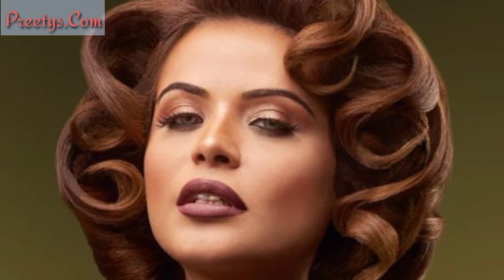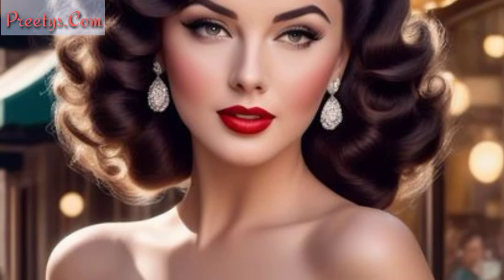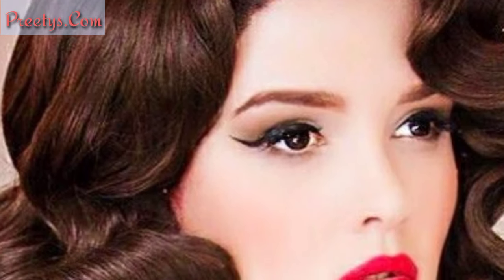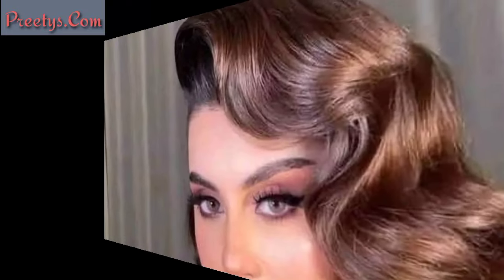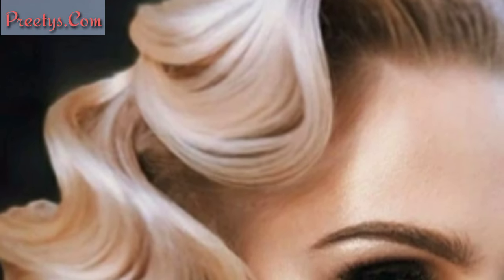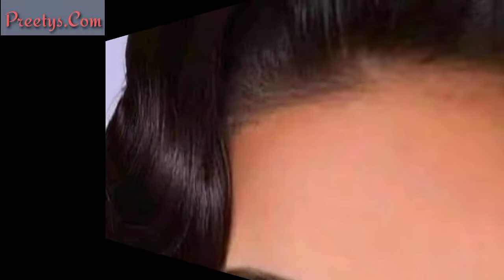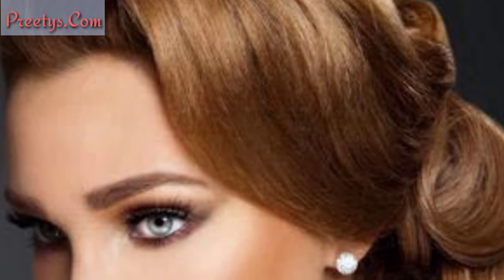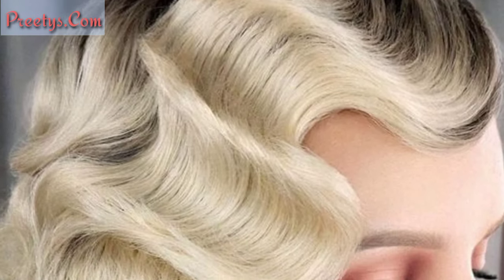Fabulous Vintage Hairstyles Ideas - Hair Color Ideas